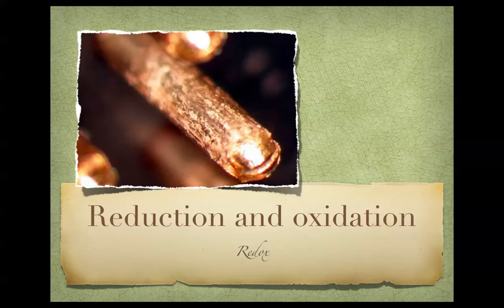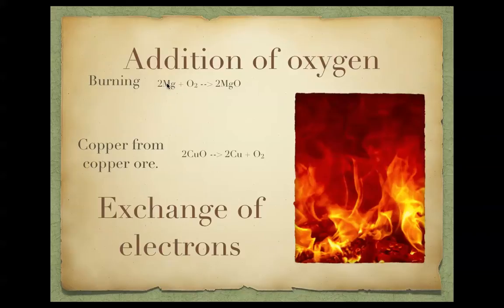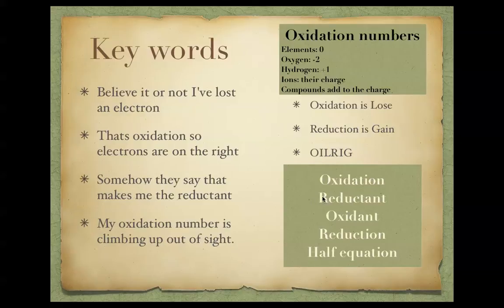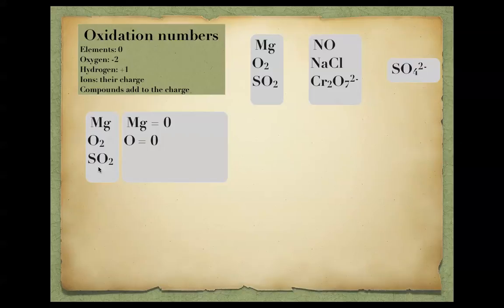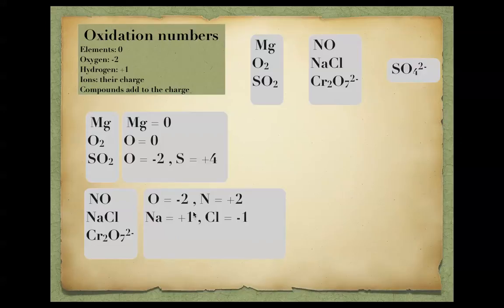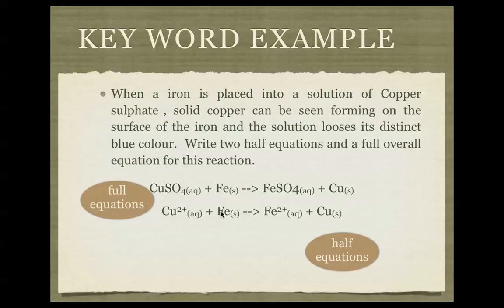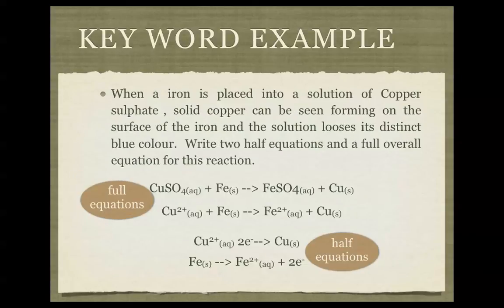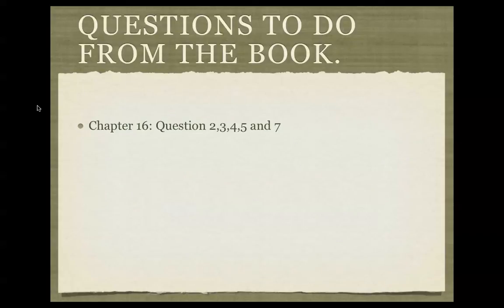VCE Chemistry: Unit 2 and 3: Introduction to Redox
The basics of oxidation and reduction.  How to assign oxidation numbers and tell if a species is being oxidised or reduced.